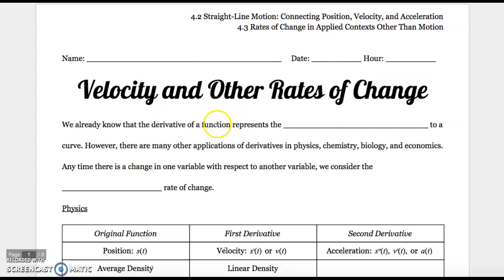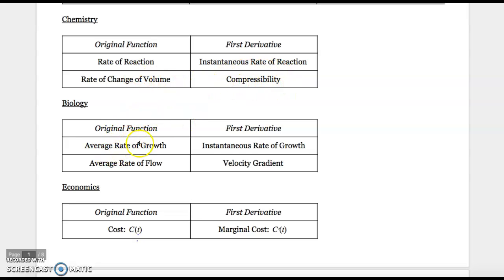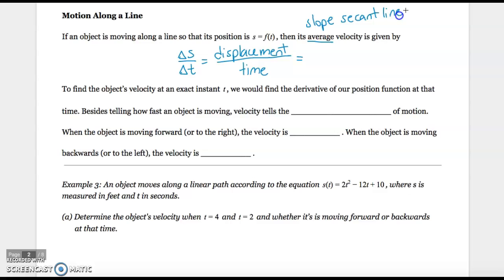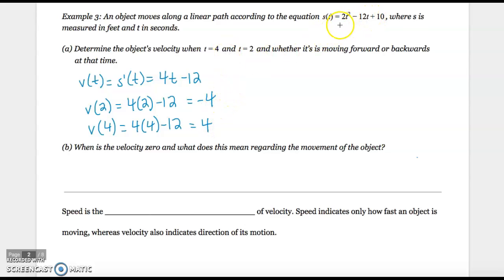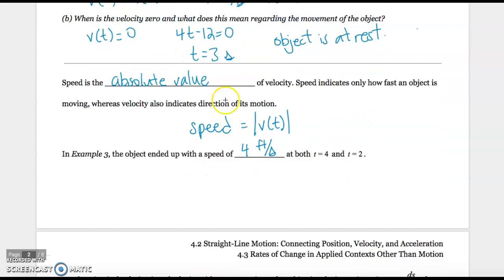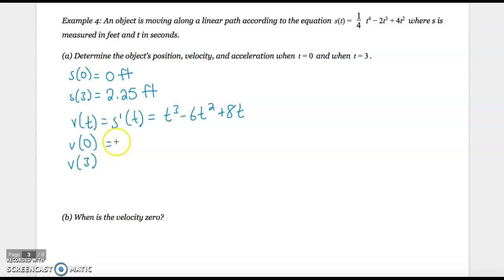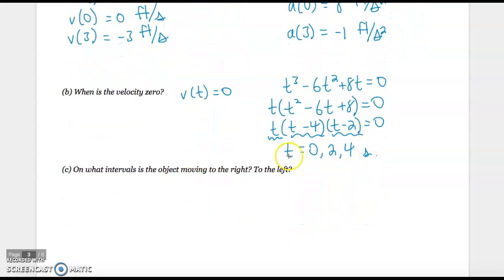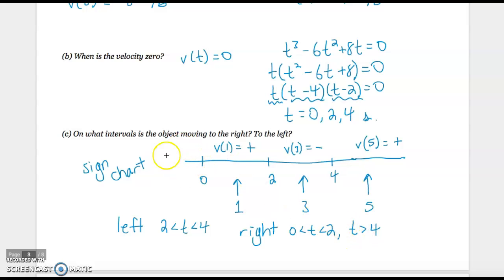4.2, 4.3 Velocity and Other Rates of Change (Part One)